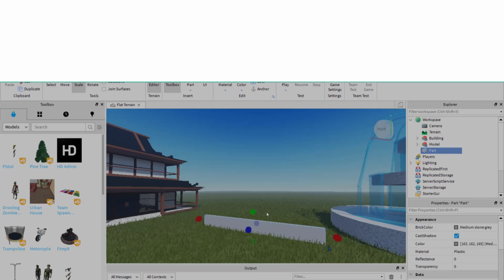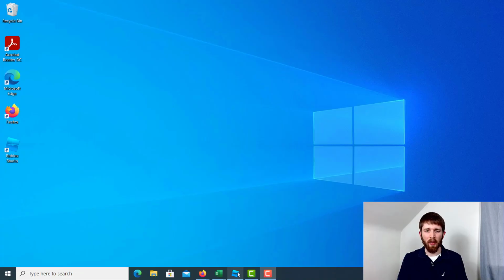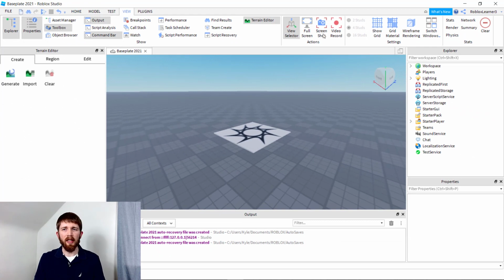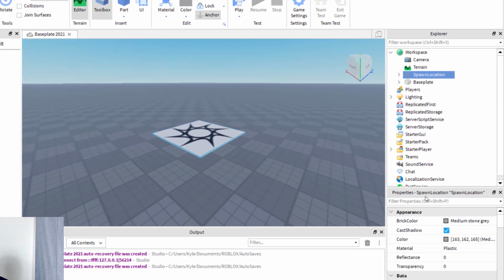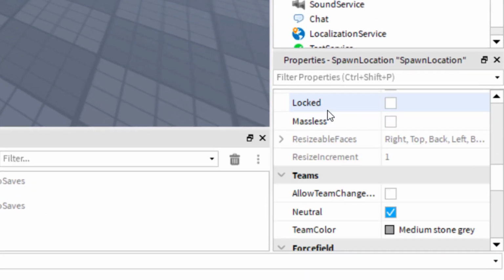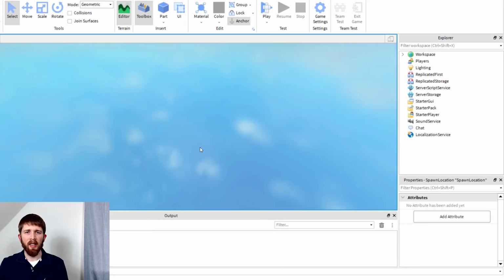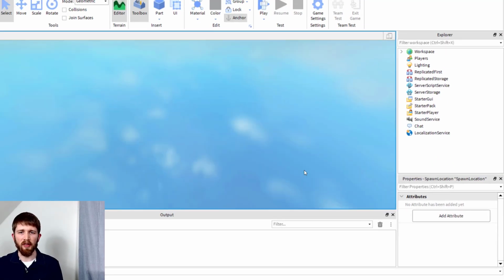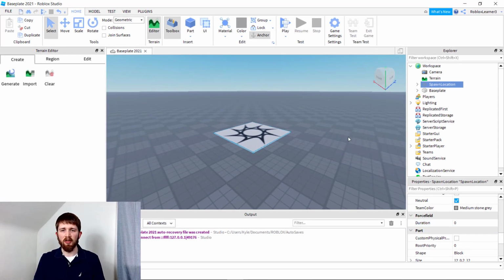Roblox Studio How to Disable Forcefield in Your Game, Remove Forcefield When Spawning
Roblox Studio how to remove forcefield when spawning walkthrough.  Learn how to turn off forcefield in Roblox Studio.

Roblox Studio is the building and scripting tool of Roblox and is free to use.  It provides you with the tools needed to create games that you can play.  All aspiring game developers can use the Roblox Studio and I love showing you how you can create your own games.  I hope you enjoyed this tutorial on how to get rid of the forcefield in Roblox Studio when spawning.

*Over 8,000 Titles to Choose From!

Best,